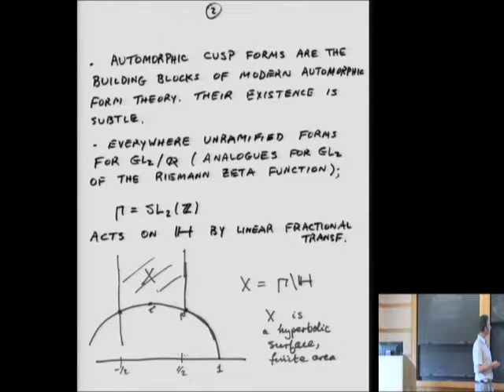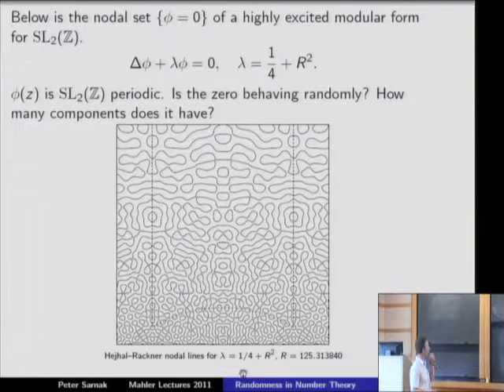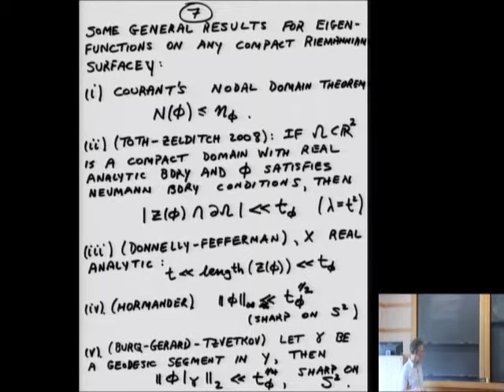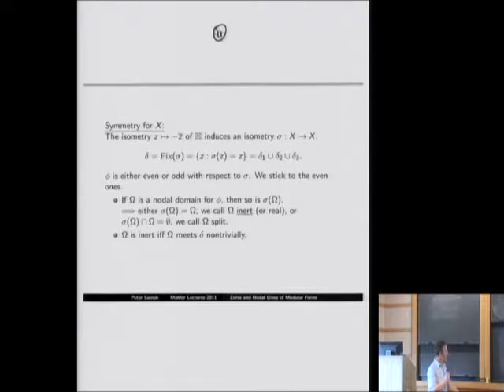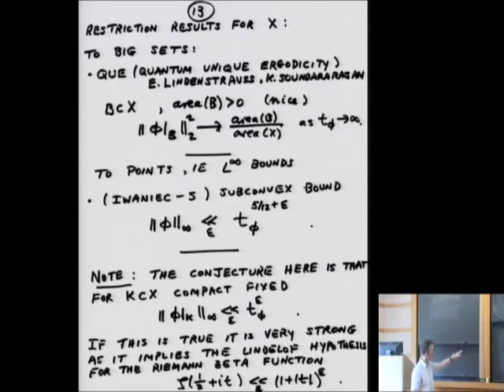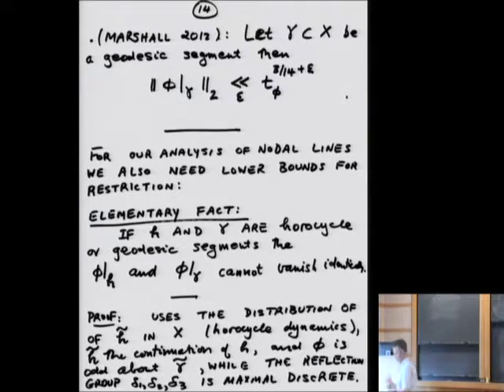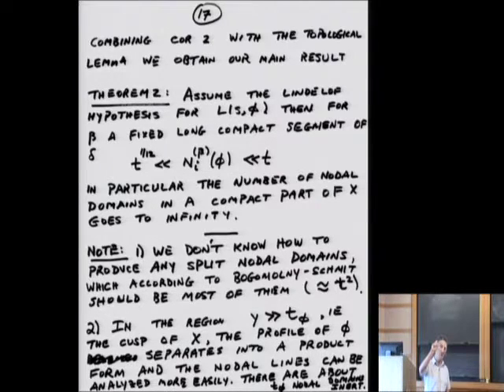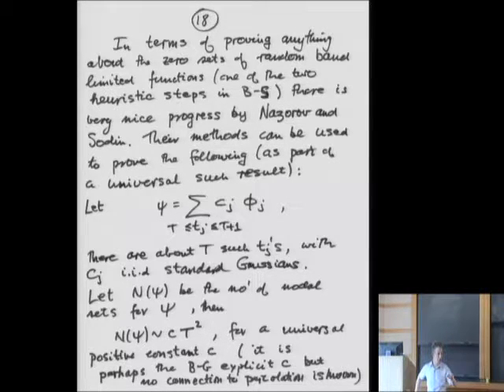Nodal Lines of Maass Forms and Critical Percolation - Peter Sarnak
Peter Sarnak
We describe some results concerning the number of connected components of nodal lines of high frequency Maass forms on the modular surface. Based on heuristics connecting these to a critical percolation model, Bogomolny and Schmit have conjectured, and numerics confirm, that this number follows an asymptotic law. While proving this appears to be very difficult, some approximations to it can be proved by developing number theoretic and analytic methods. The work report on is joint with A. Ghosh and A. Reznikov.